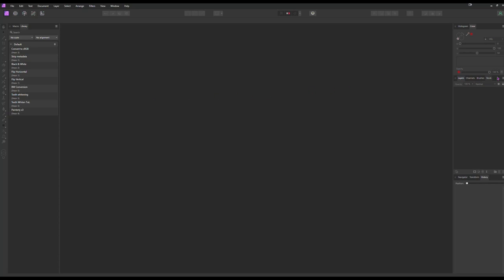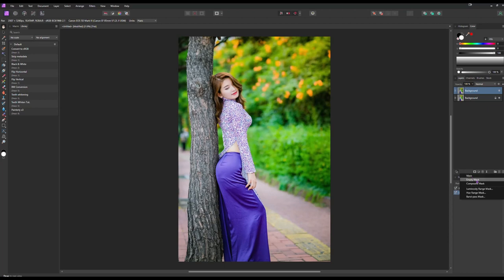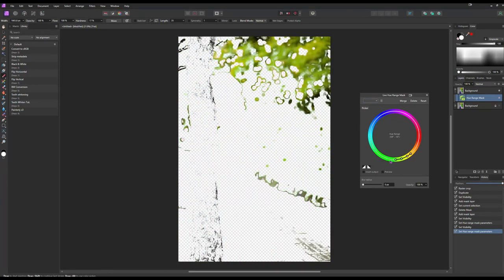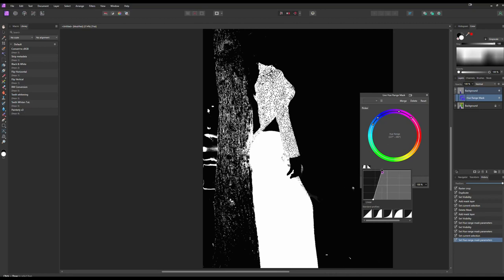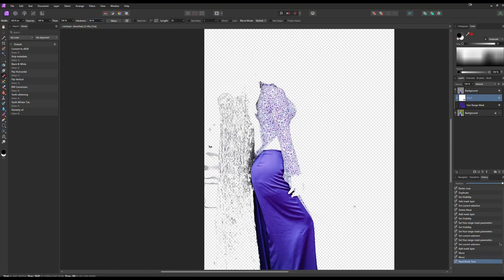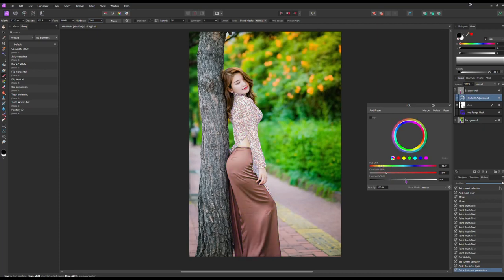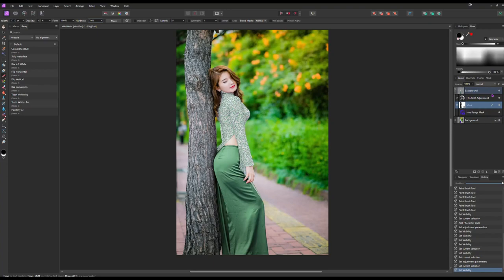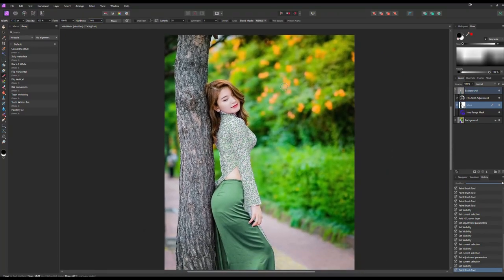Affinity Photo V2 Hue Range Mask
In this video, I do a quick tutorial and rundown of the new feature in Affinity Photo V2, the Hue Range Mask.  You can follow along with me with the stock photo provided through Affinity Photo.  I explain how to use the tool, how to clean up the mask, and how powerful this new mask tool can be to change your photo and workflow.

I am a photographer based out of NW Ohio.

I love teaching and experimenting with my photography and editing.
I always try and respond to any comments anyone leaves.